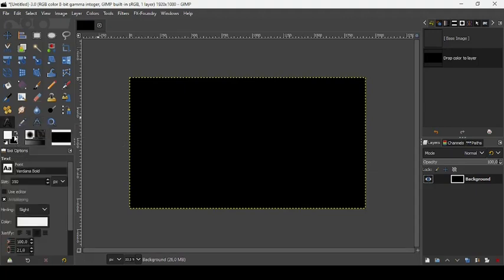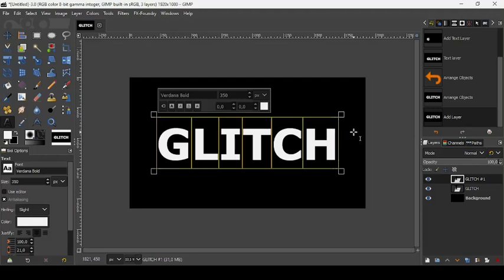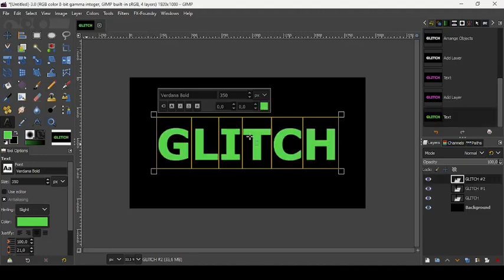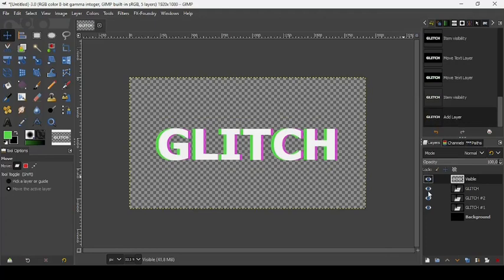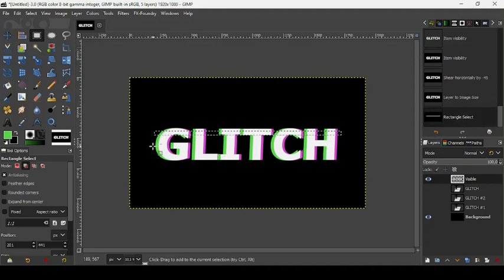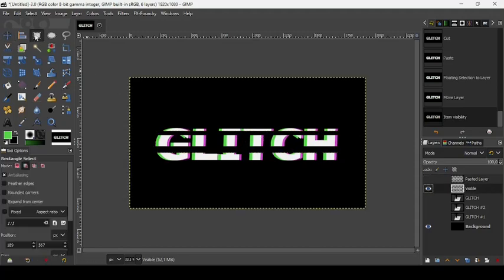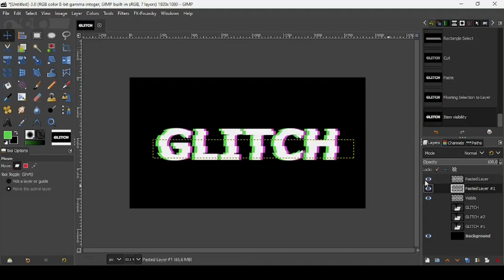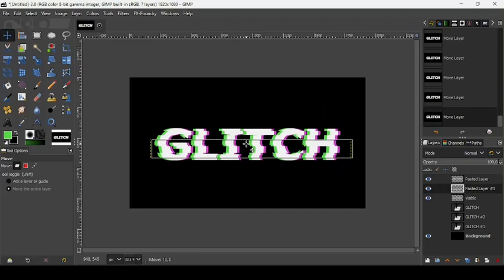Glitch Text Effect in GIMP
Hi, today in this GIMP tutorial, we are going to learn to create a Glitch Text Effect in GIMP.